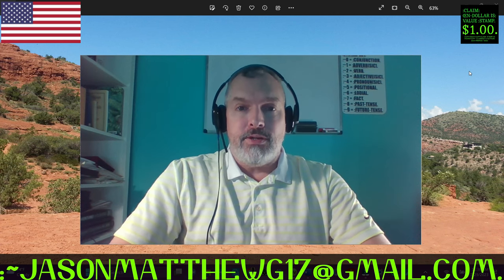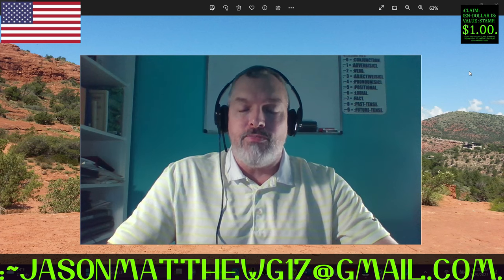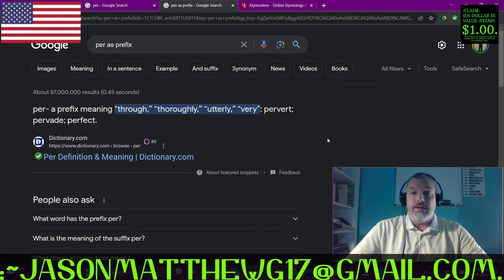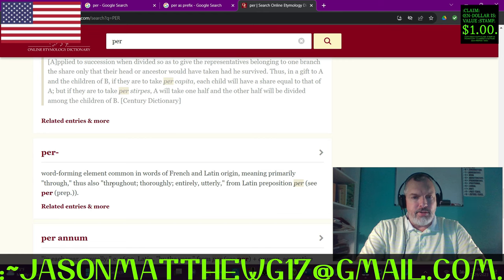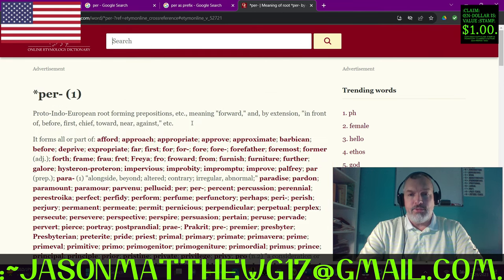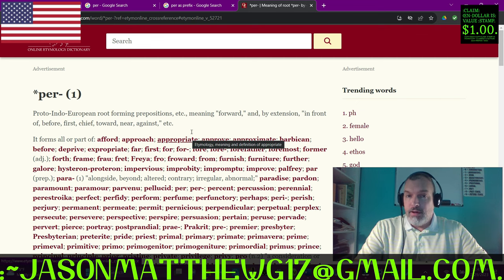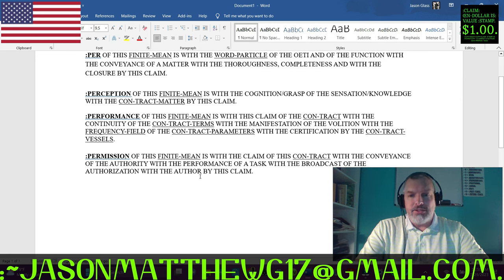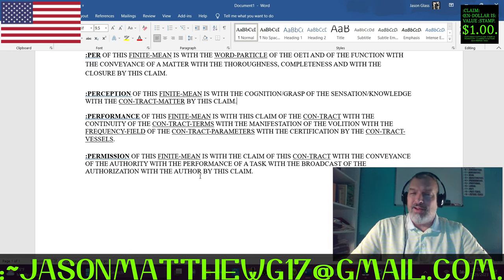:SALVAGE-CLAIM OF THE WORD-PARTICLE, PER.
FOR THE SALVAGE-CLAIM OF THE WORD-PARTICLE, PER.
:~00– FOR THIS CLAIMANT'S-SENSATION OF THE COGNITION IS WITH THE CLAIM OF THE FACTS WITH THE CORRECT-SENTENCE-STRUCTURE-COMMUNICATION-PARSE-SYNTAX-GRAMMAR/QUANTUM-GRAMMAR-PERFORMANCE AND RULE-ŒN/1, RULE-ÆQUAL-VOLITION BY THIS CLAIMANT, Jason-Matthew[: Glass].
:~01a– FOR THIS CLAIMANT'S-KNOWLEDGE OF THE FACTS IS WITH THIS SALVAGE-CLAIM OF THE WORD-TERM, PER WITH THIS PUBLIC-BROADCAST OF THIS VIDEO-CREATION WITH THIS PEACEFUL, NEUTRAL-POSITION AND RULE-ŒN/1, RULE-ÆQUAL-MAINTENANCE BY THIS CLAIMANT/SALVOR/VIDEO-CREATOR, Jason-Matthew[: Glass].
:~01b– FOR ANY CLAIM OF THE SALVAGE-DAMAGES IS WITH THE CONTACT OF THE CLAIMANT WITH THE DROGUE OF THE ŒN/1-YEAR AND ŒN/1-DAY WITH START-DATE OF THE ~29-~JULY-~2023 WITH THE VENUE OF THE ~ WITH THIS SALVAGE-LAW-KNOWLEDGE BY THIS CLAIMANT/SALVOR, Jason-Matthew[: Glass].
:~01c– FOR THE CONVEYANCE-TERMS OF THE DAMAGE-CLAIM IS WITH THE CLAIM OF THE [AC]COMPANIMENT WITH THE C.-S.-S.-C.-P.-S.-G.-PERFORMANCE, DAMAGE-TESTIMONY AND WITH THE SOLUTION-CLOSURE BY A DAMAGE-CLAIMANT.